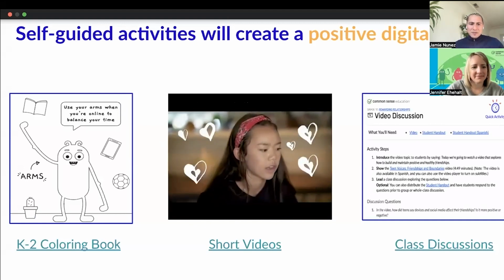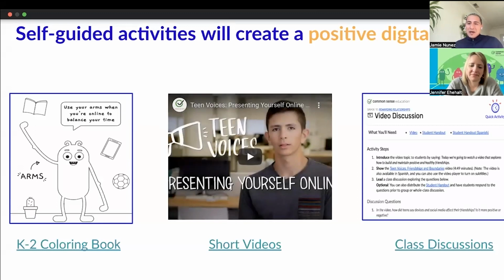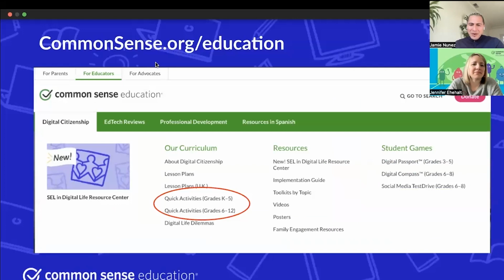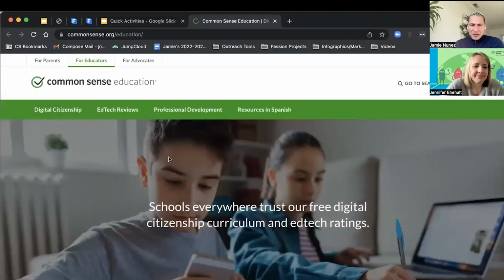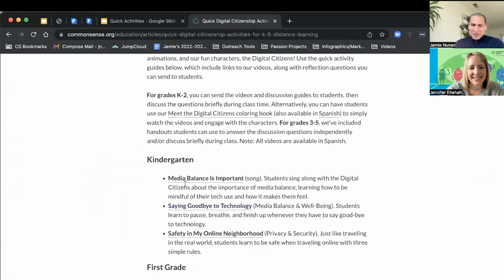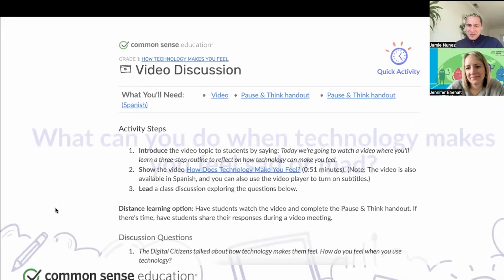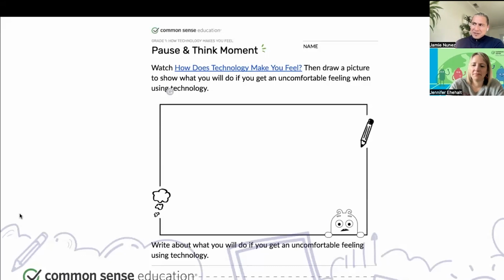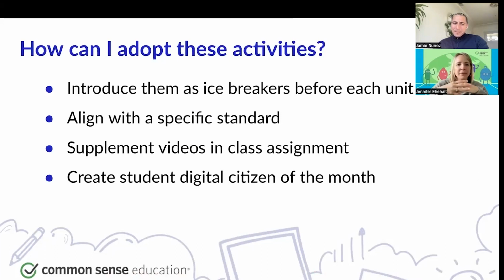Common Sense PD: Quick DigCit Activities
While teaching digital citizenship continues to be an important goal for schools, we know that educators don't always have the instructional time or capacity to cover entire lessons.
To address this, we've pulled together a collection of short digital citizenship activities that teachers can use to cover foundational topics for their students. Join Common Sense as we highlight our Quick Activities guide and share ways to introduce topics into your classroom.